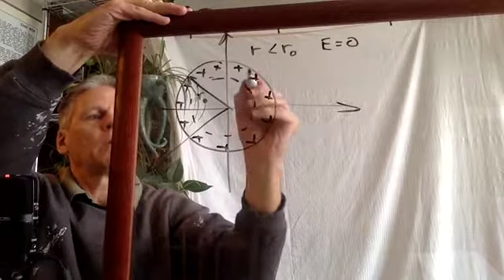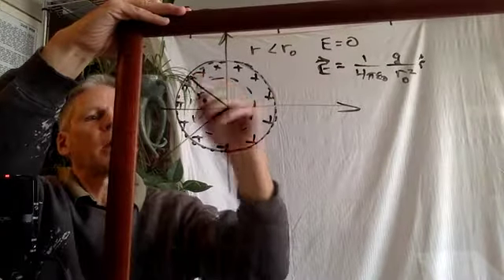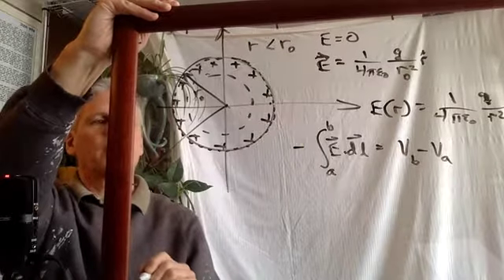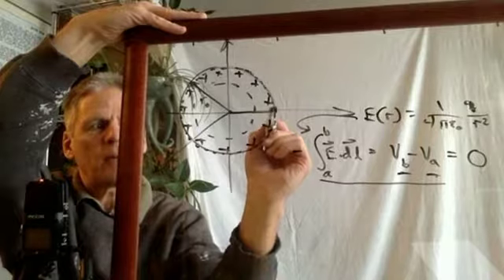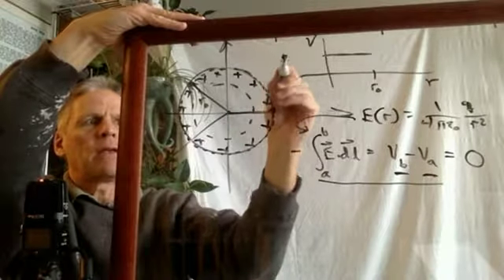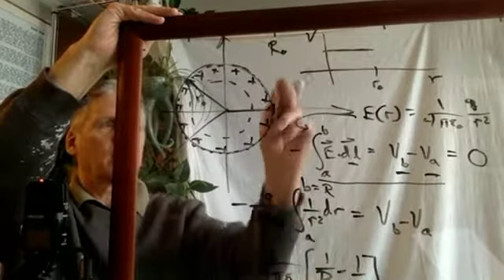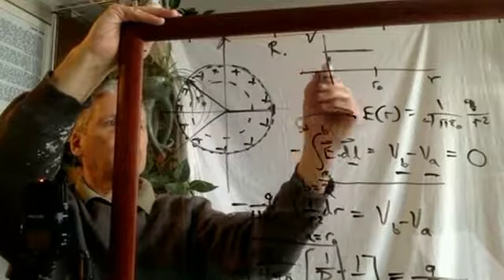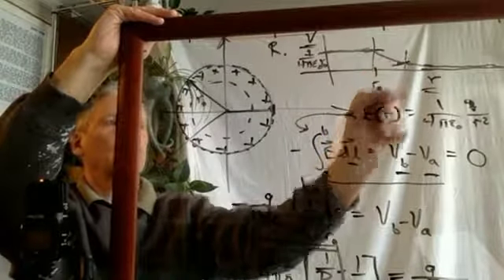Ch23 5 Potential of a charged conductive sphere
Giancoli Chapter 23.  Potential of a charged conductive sphere, and then a point charge.